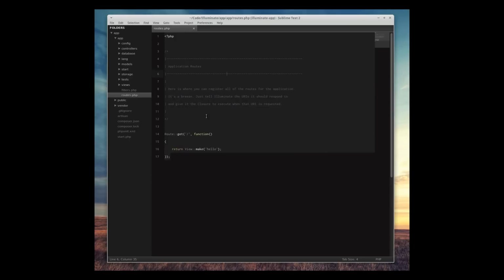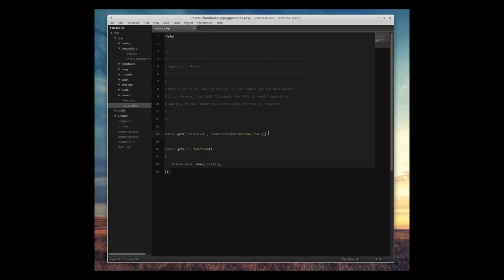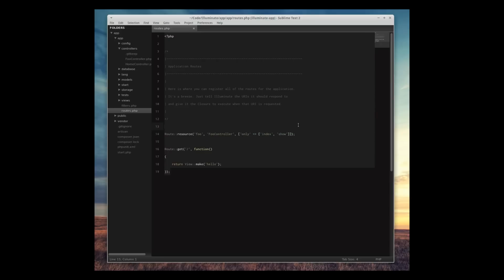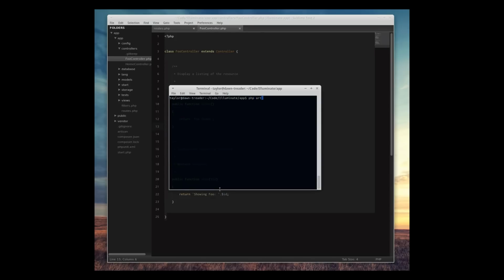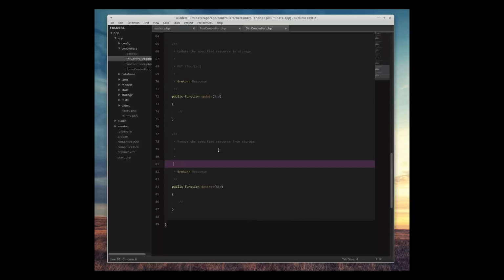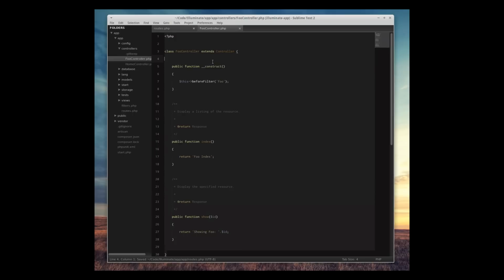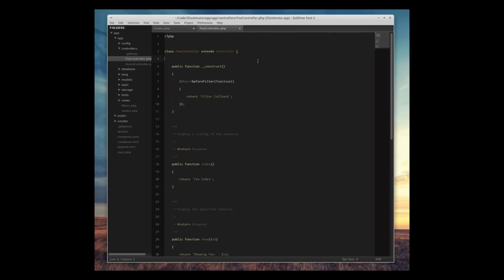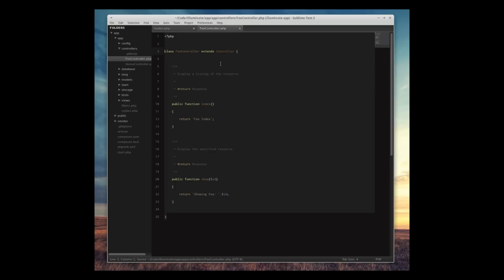laravel 4 controllers & filters 1920x1080